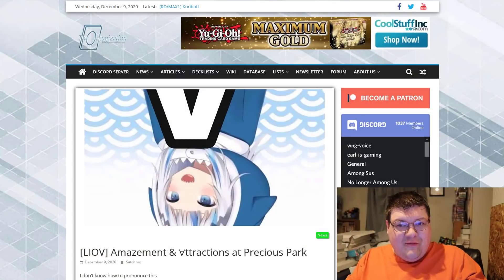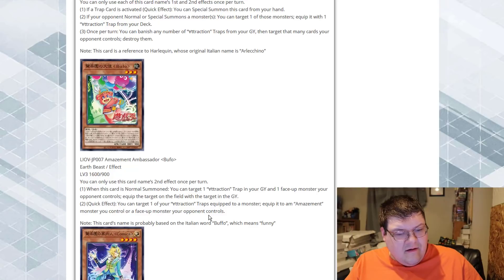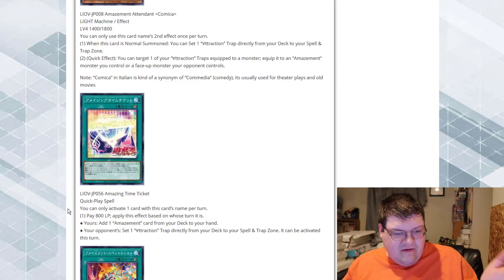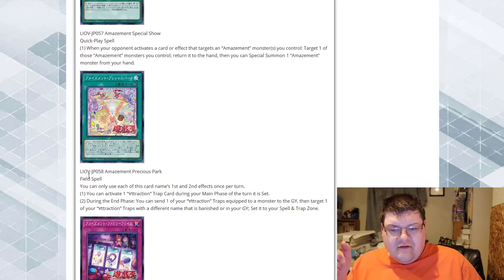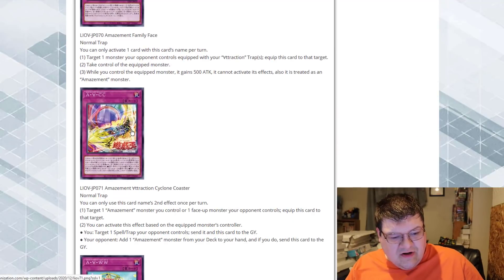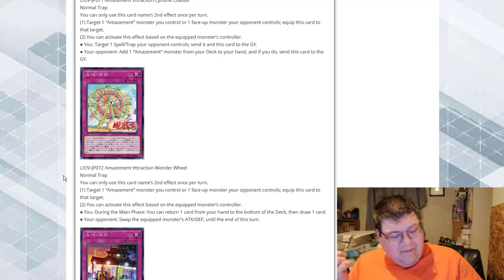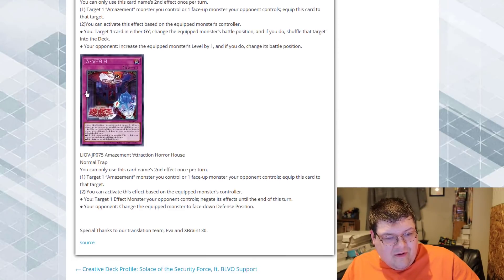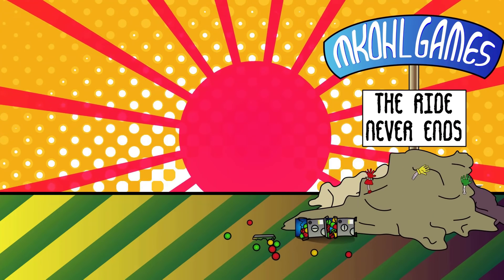Amazement & Attractions At Yu-Gi-Oh! Precious Park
The new amazing archetype has arrived and this is quite the interesting inclusion of older archetype uses. The use of traps equipping on to monsters is an interesting gimmick but i'm not sure the competitive value from this archetype. What do you think about this archetype?